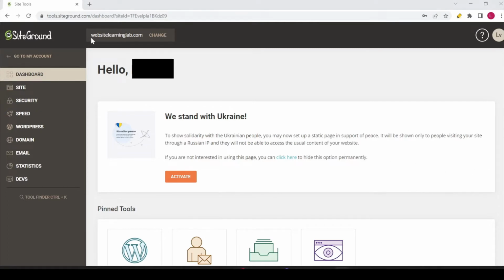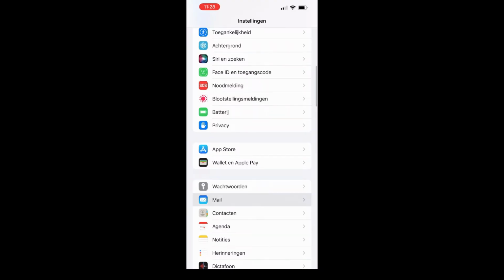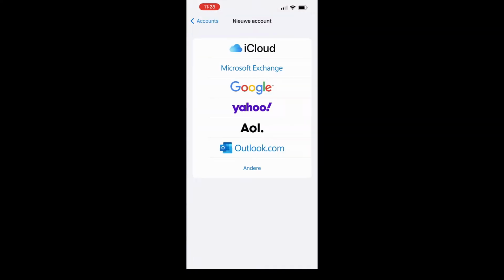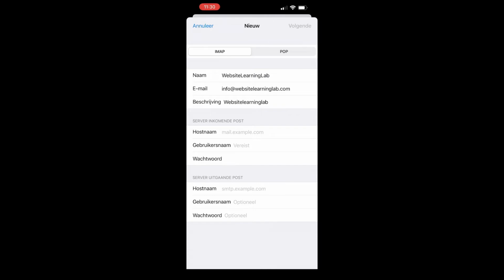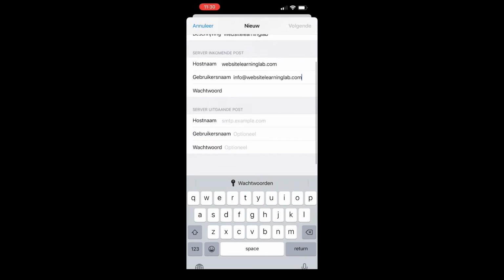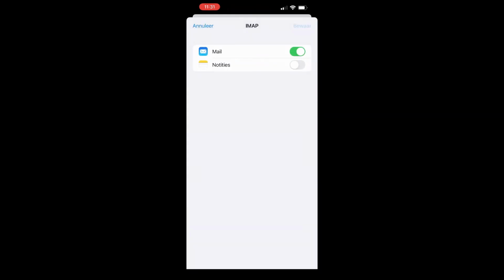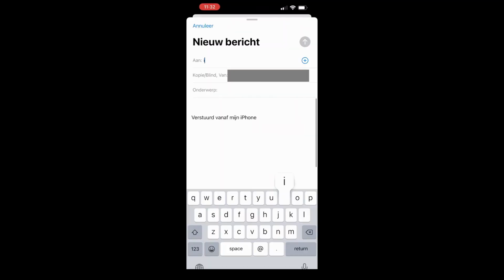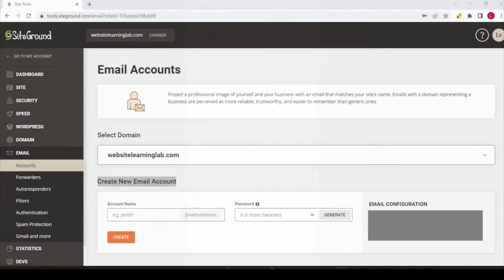SiteGround Email Setup For Iphone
If you have an email for your website, it is very useful to link your email to your iPhone mail app.

In this tutorial I will show you step by step how to create an email account in SiteGround and connect it to your iPhone.